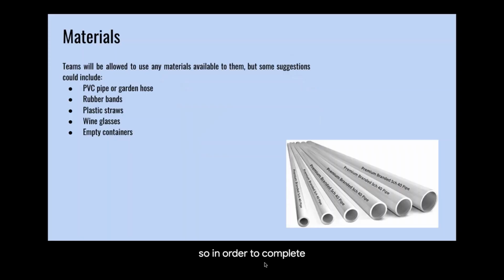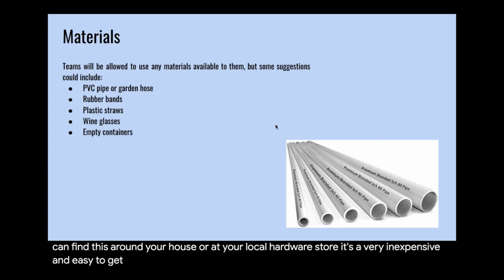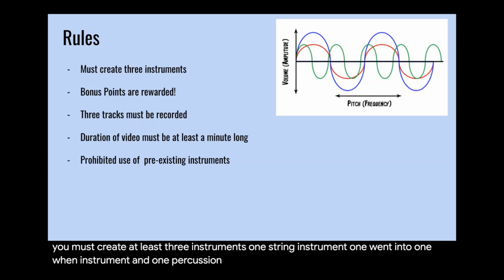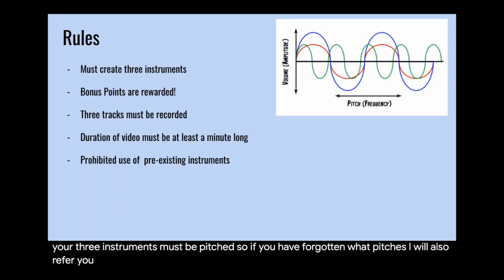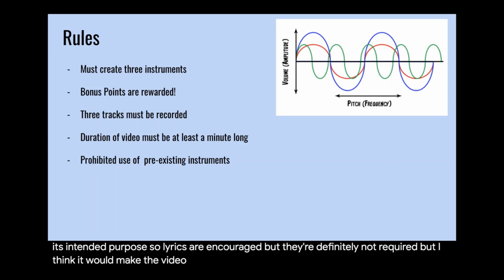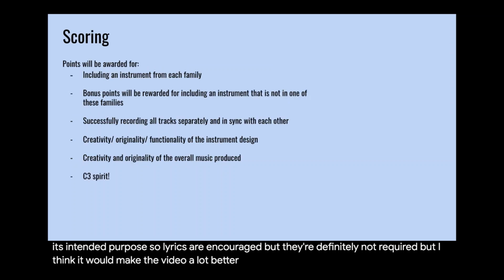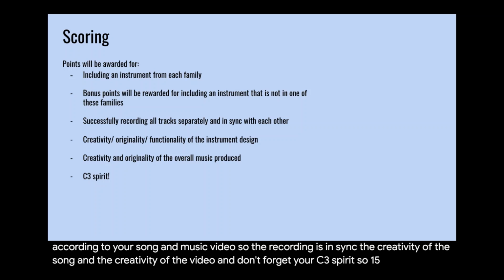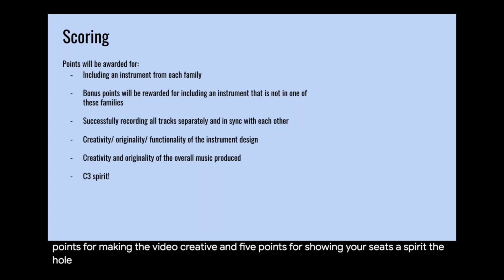Canada CyberSTEAM Challenge - Challenge #2 Part 1 (November 14th-15th)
Introducing the second Challenge of the Canada CyberSTEAM Challenge. Make sure to watch this video and Part 2 before you complete the challenge this weekend.